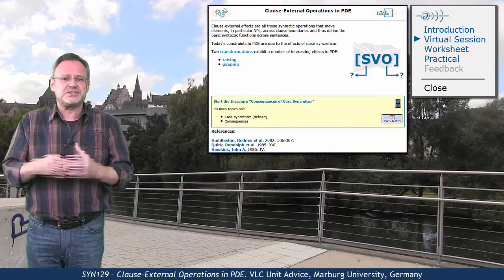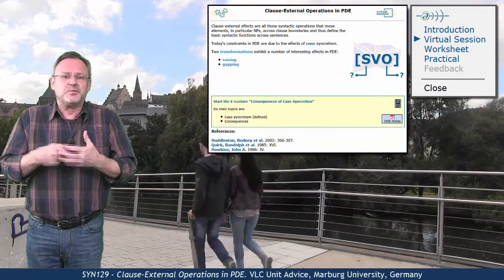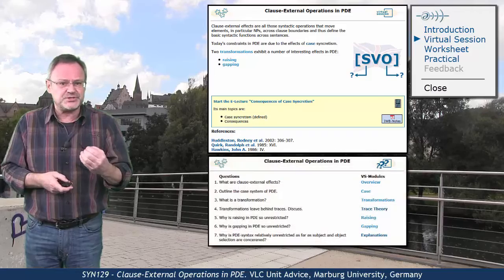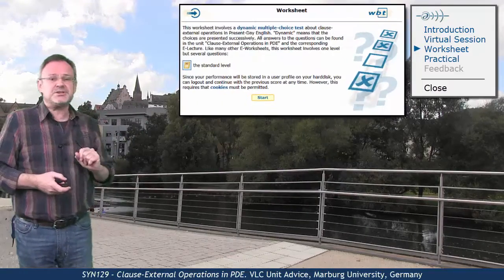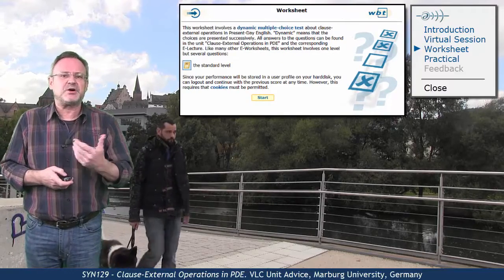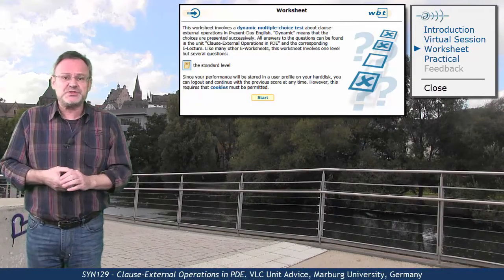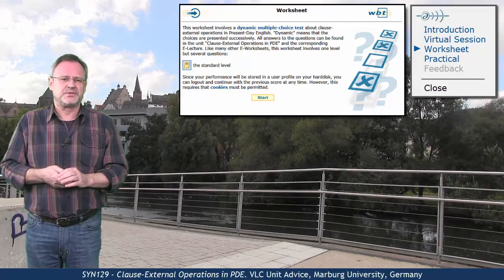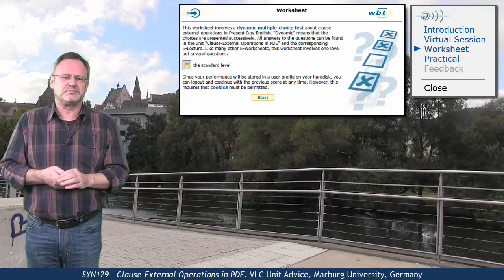SYN129 - Unit Advice (Clause External Operations in PDE)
This short videoclip introduces the central goals of the respective VLC-E-Learning unit and provides some guidance as to how to proceed.